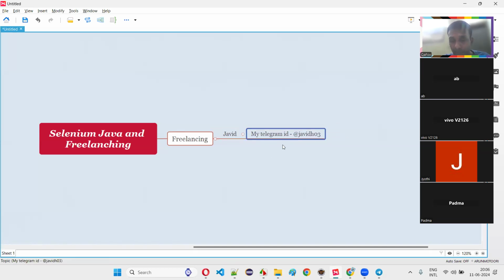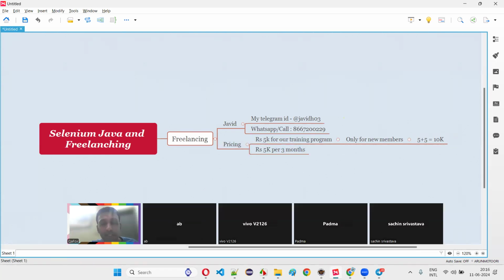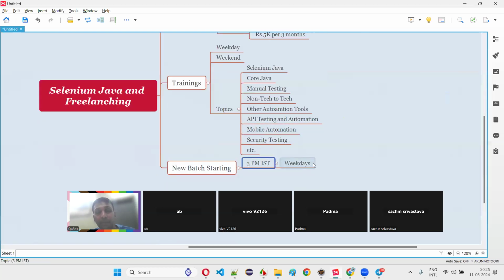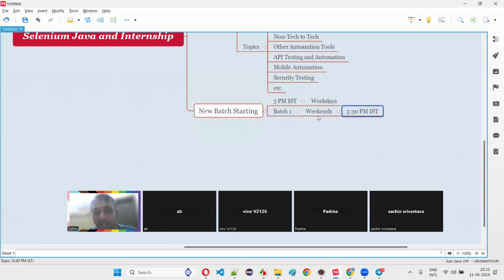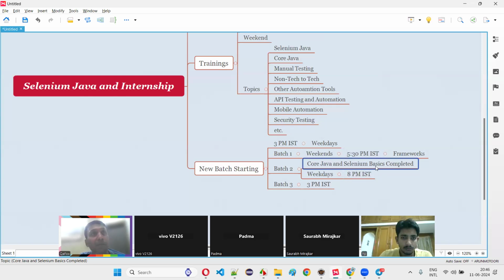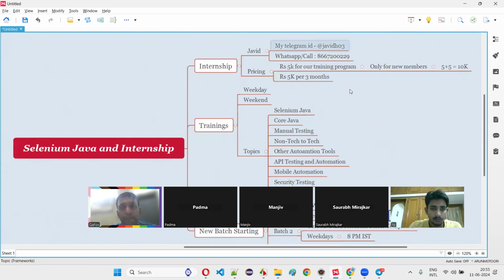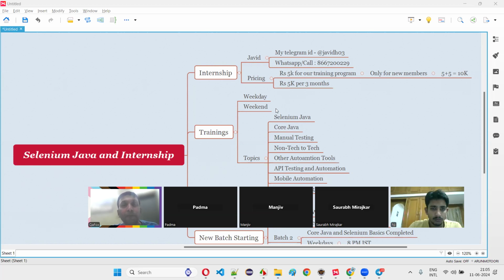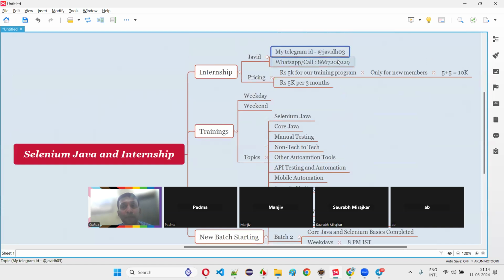Internship Program for Software Testers @ QAFox in association with RedDuck Private Technologies Ltd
Join our exciting Internship Program for Software Testers at QAFox, in association with RedDuck Private Technologies Ltd! This program offers aspiring software testers a unique opportunity to gain hands-on experience, enhance their skills, and work on real-world projects. Learn from industry experts, participate in comprehensive training sessions, and jumpstart your career in software testing. Apply now and take the first step towards a successful career in software testing!